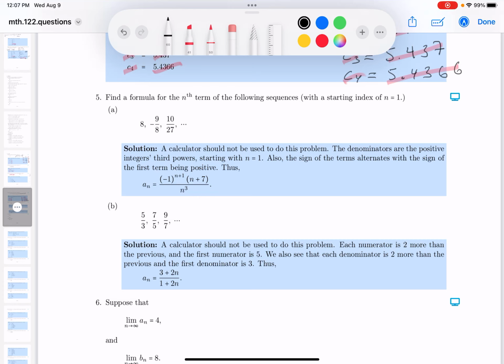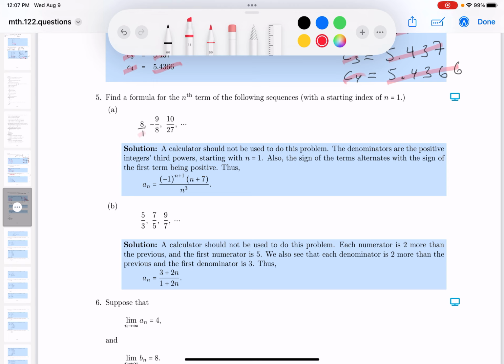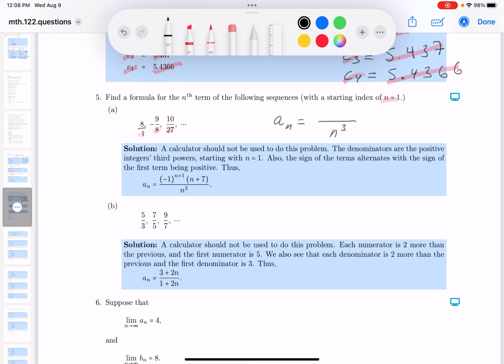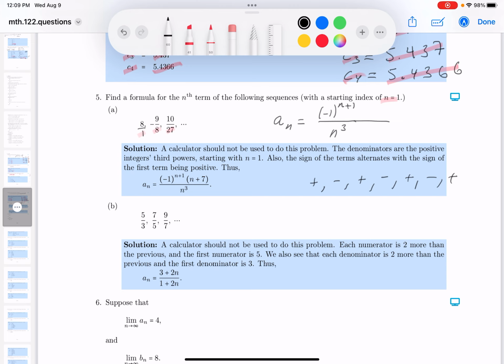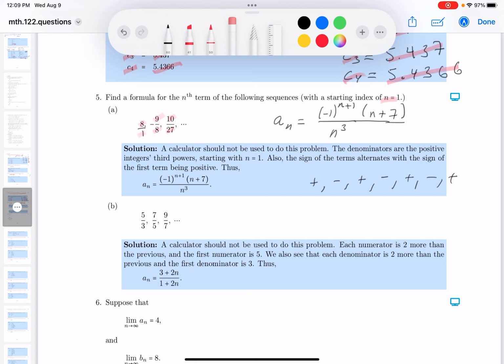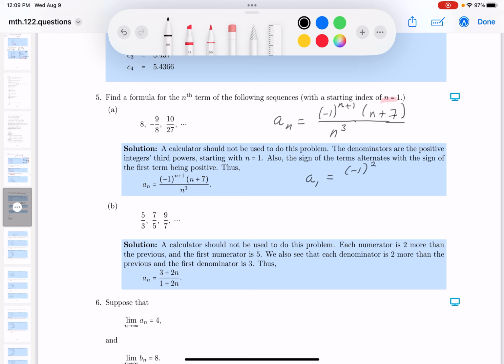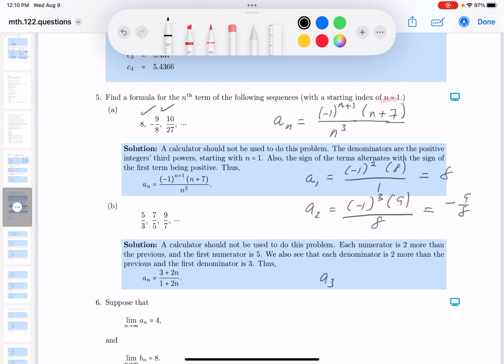mth 122 10 01 05 a